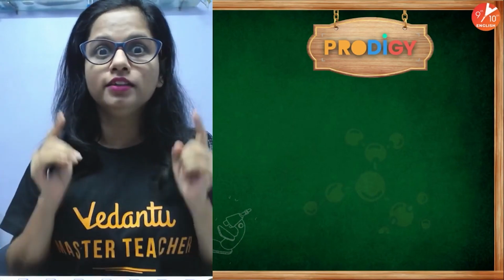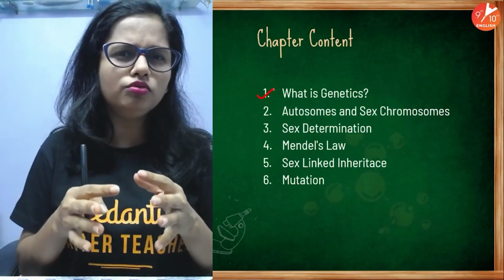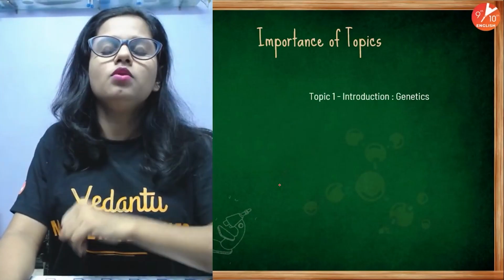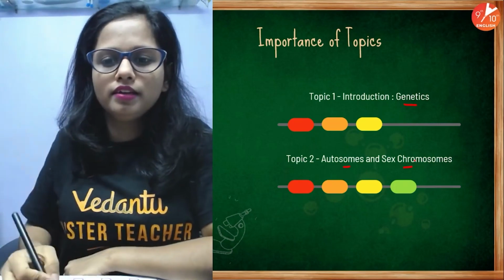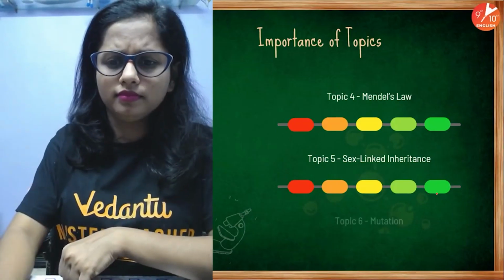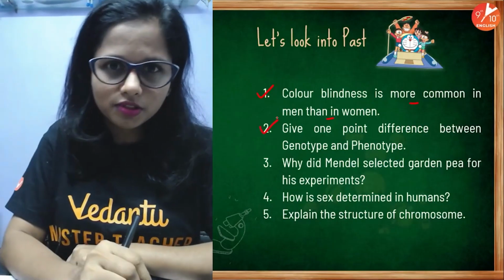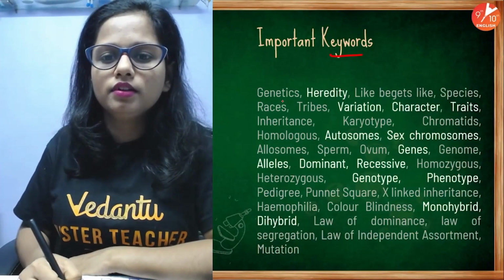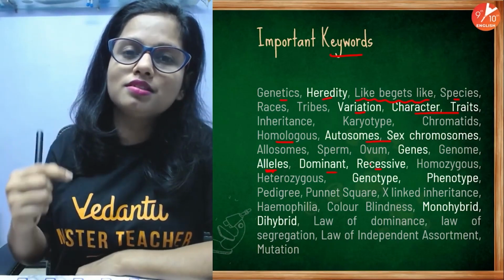Genetics - Introduction | ICSE Class 10 Biology | Prodigy 2022 - Series | Vedantu Class 9 & 10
Genetics - Introduction | ICSE Class 10 Biology | Prodigy 2022 - Series | Vedantu Class 9 & 10 English. In this Session, Mariya Khan Ma'am takes you through the "Genetics - Introduction". It's important Topics from ICSE Biology, Watch Complete session to score good marks in your ICSE Class 10 Biology. Grasp Knowledge from Mariya Khan Ma'am, She will Enlights you in Genetics Class 10 Biology. You can learn easily with her. Selina Concise Biology Class 10 | Genetics Class 10 ICSE | Basics of Genetics | Genetics Class 10 | Genetics ICSE 10 | Genetics ICSE Class 10 | Genetics Biology |

1. Unlimited LIVE class with your favorite teachers.
2. Unlimited Doubt Solving in Live class.
3. Fun interactive learning with in-class quizzes and leaderboards.
4. Get full access to structured long-term courses.
5. Chapter-wise micro-course and Revision course before the exam.
6. One subscription, unlimited access to Live Class, Test Series & Assignments.

📌 Genetics is a branch of biology that studies inheritance and variations. Inheritance is the process of passing characters from parent to offspring.

♦ Genetics - Introduction
♦ Genetics ICSE Class 10
♦ ICSE Class 10 Biology Genetics
♦ Class 10 ICSE Biology
♦ Genetics  Class 10 Vedantu
♦ Selina Solution for Class 10 Biology
♦ Genetics  Class 10 Biology